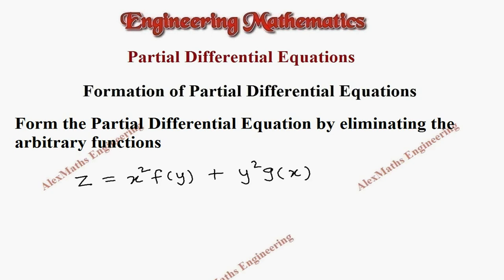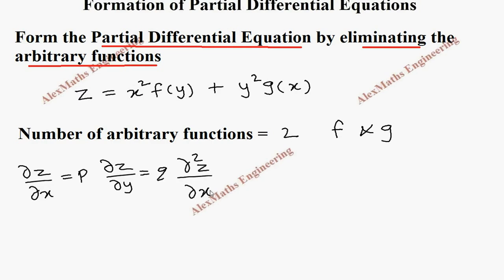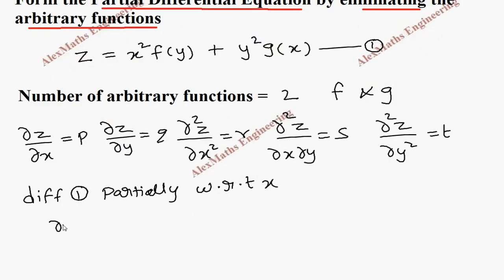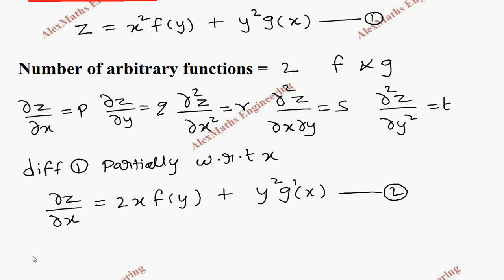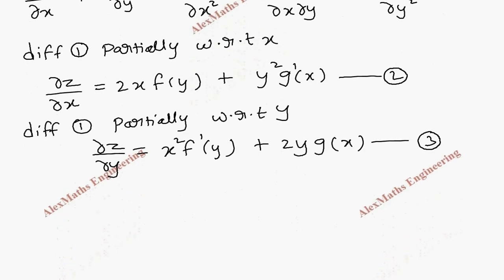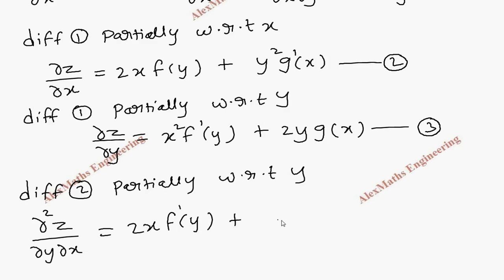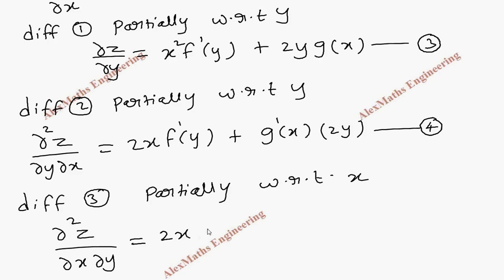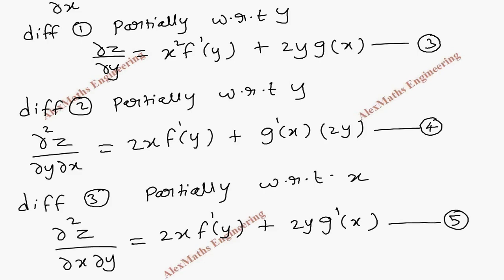Eliminating Arbitrary Function | Problem 32 | Formation of PARTIAL DIFFERENTIAL EQUATIONS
engineeringmathematics3 PARTIAL DIFFERENTIAL EQUATIONS
Formation of partial differential equations – Singular integrals – Solutions of standard types of first order partial differential equations – Lagrange’s linear equation – Linear partial differential equations of second and higher order with constant coefficients of both homogeneous and non-homogeneous types.